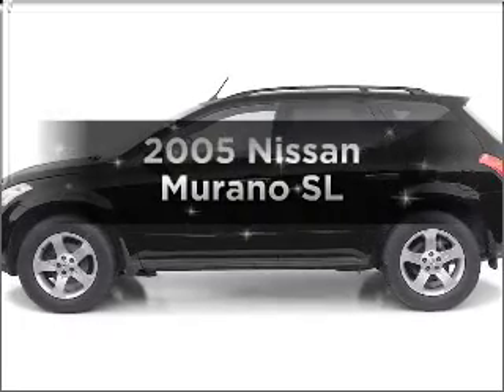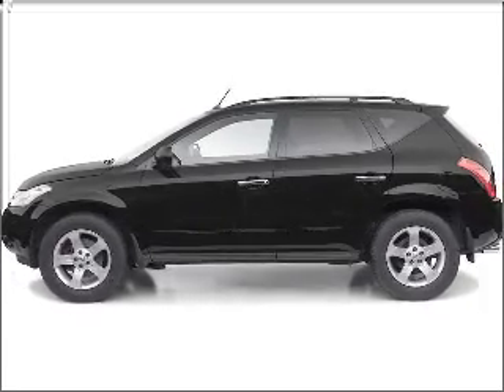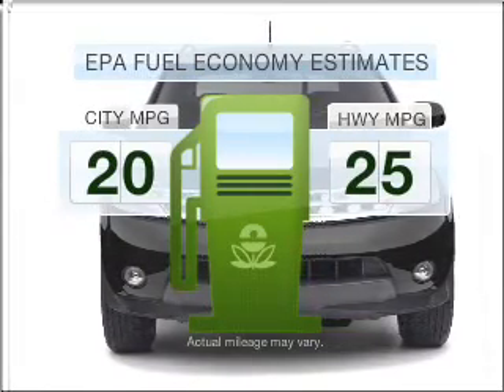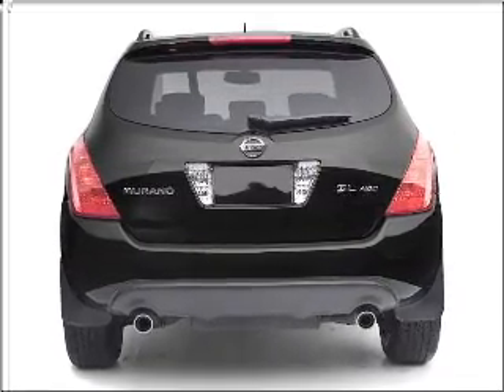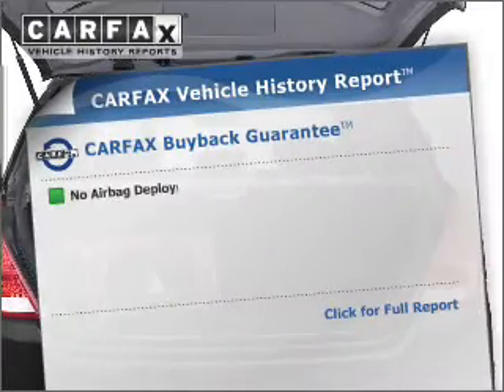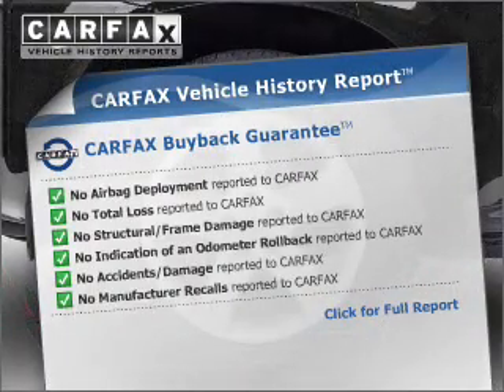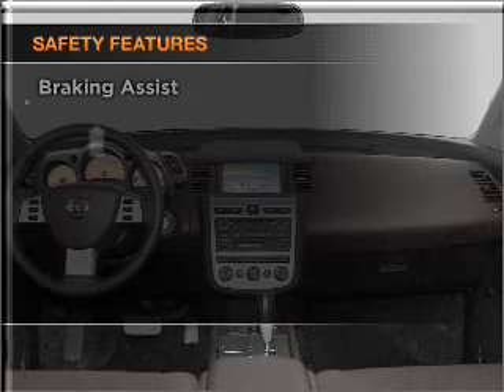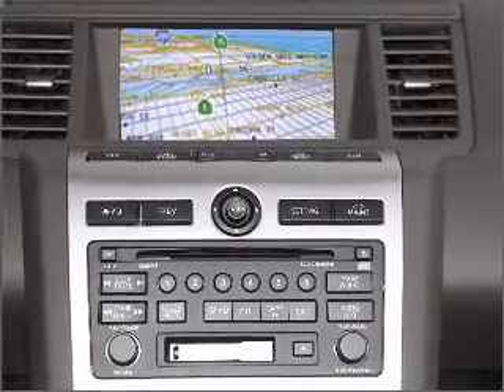2005 Nissan Murano - St. Petersburg FL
Year: 2005
Make: Nissan
Model: Murano
Trim: SL
Engine: 3.5 liter 6 cylinder 24 valve
Transmission: Automatic CVT
Color: Green
Mileage: 109324
Address:
5301 34th st n